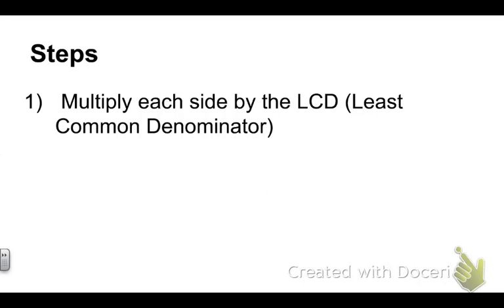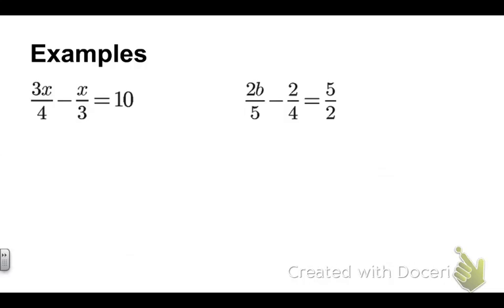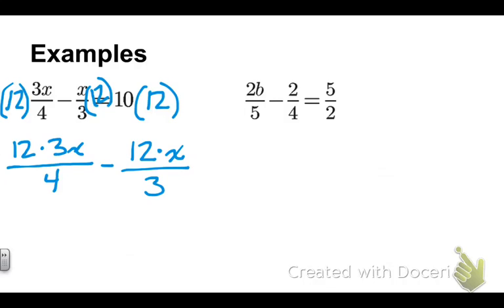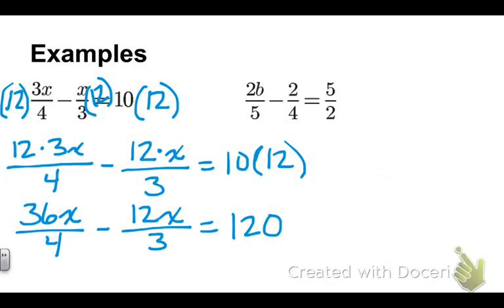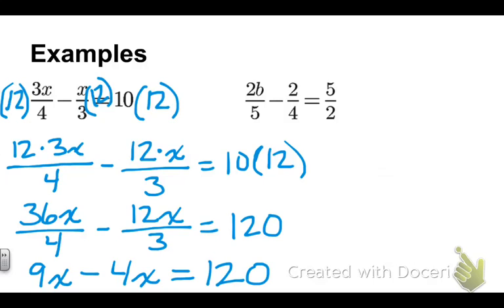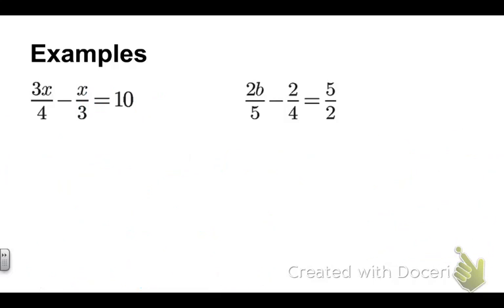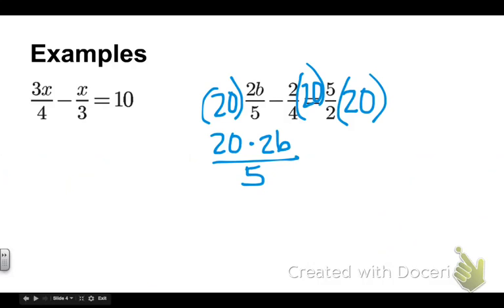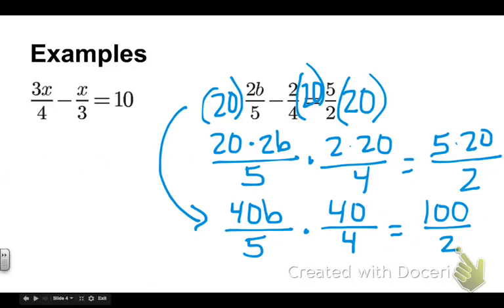2-3 Solving Multi-Step Equations Part 2